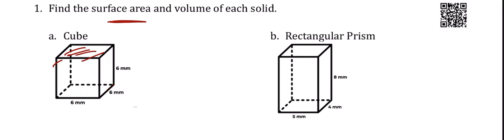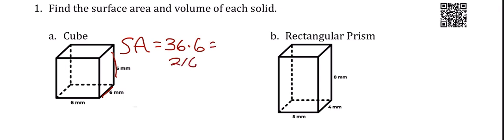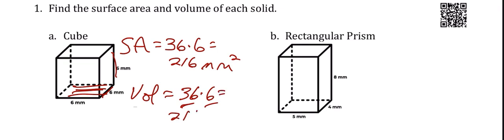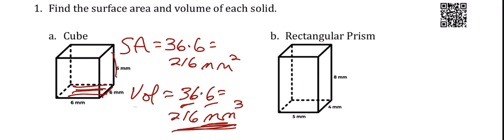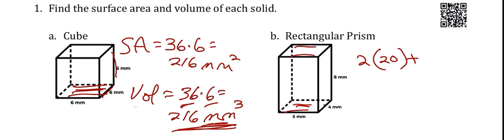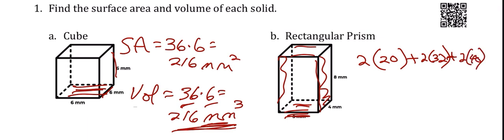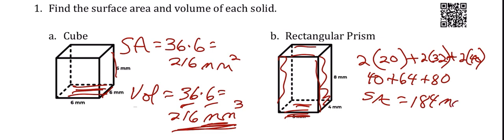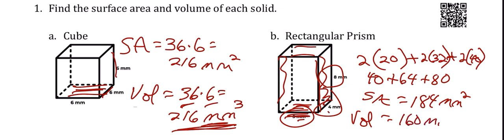Pre-Algebra Lesson 27 Problem 1